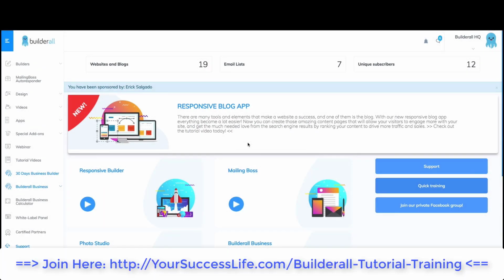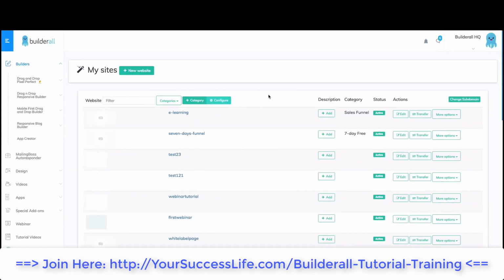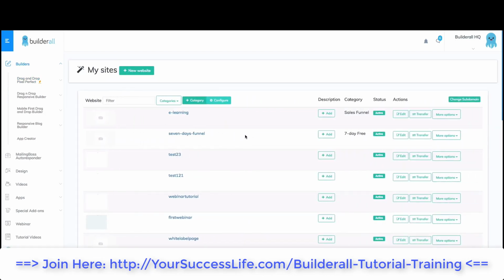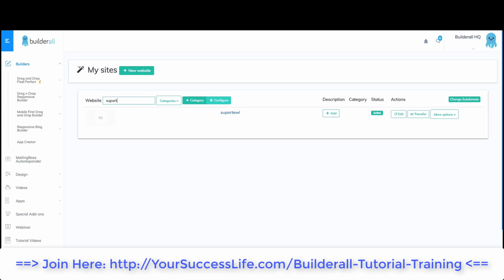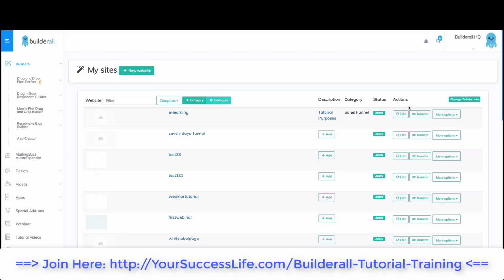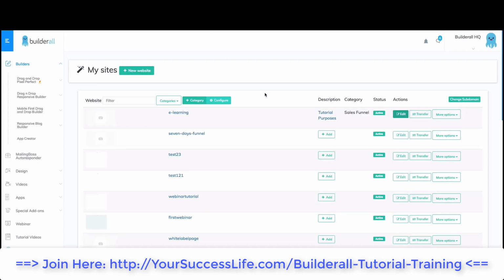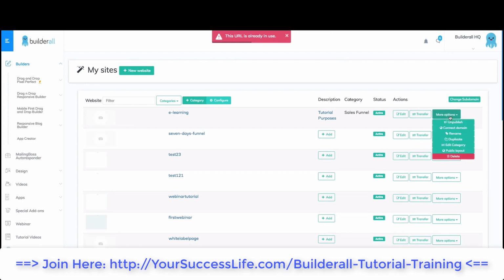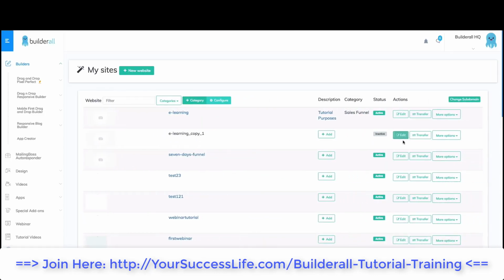Builderall Tutorial 9- Drag n Drop's My Sites - General Overview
In short, it offers both Web design and digital marketing tools. Not only that, their prices are also extremely affordable.